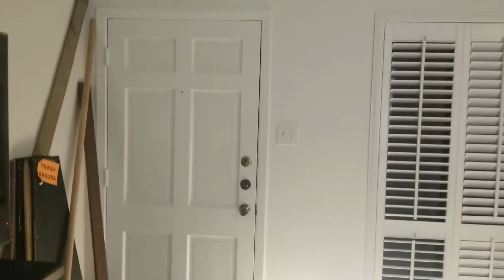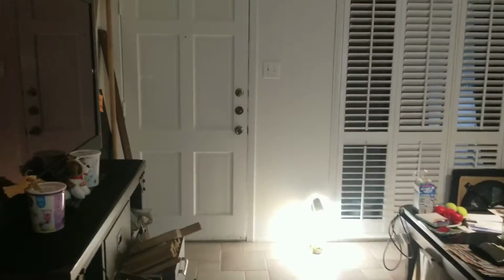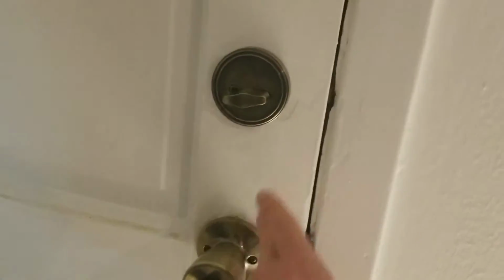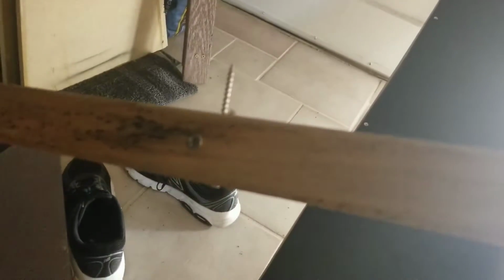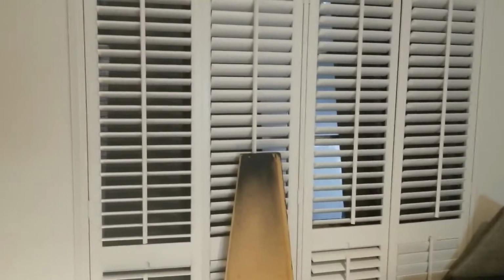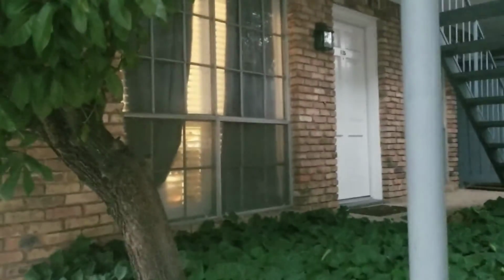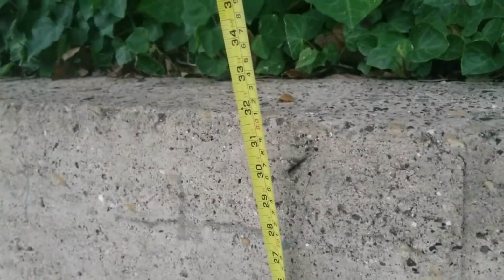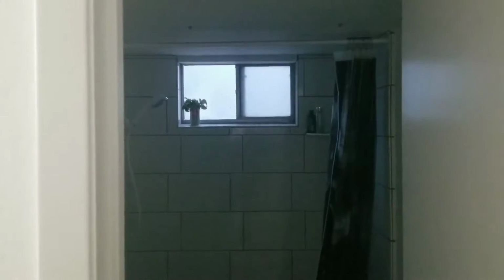Day 22 - Home Sweet Fort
Here, I consider the state of my current shelter, now that I've taken care of water and food.

What is plate glass, anyway?

Like I mentioned, I planned to cover another topic, but it was too cold and windy to roam around outside. I wanted to make up for not recording anything last week, so here's the result.